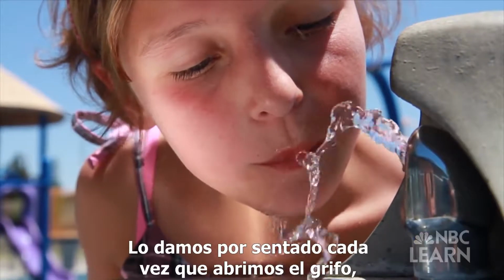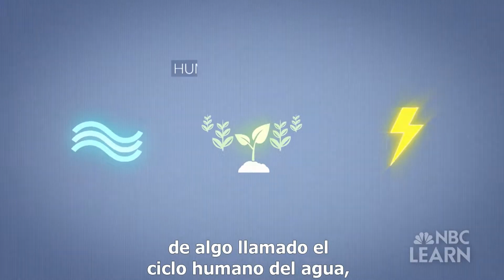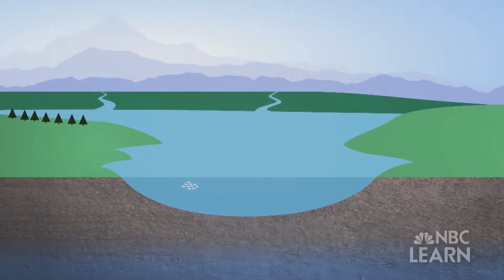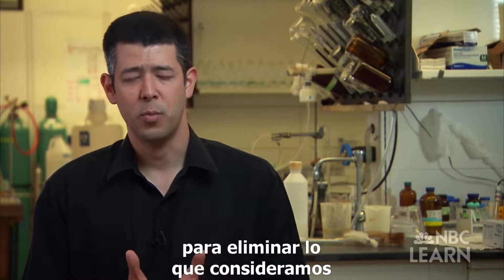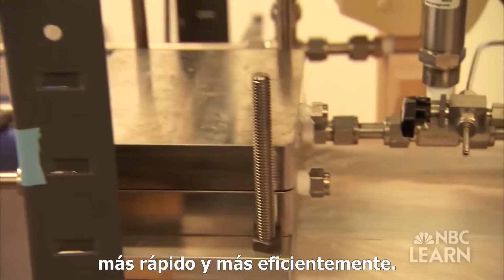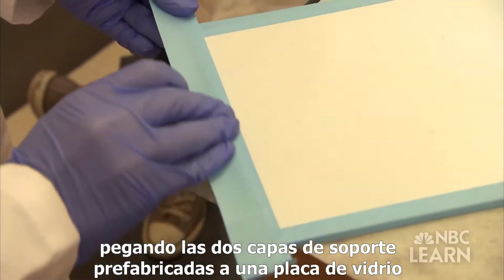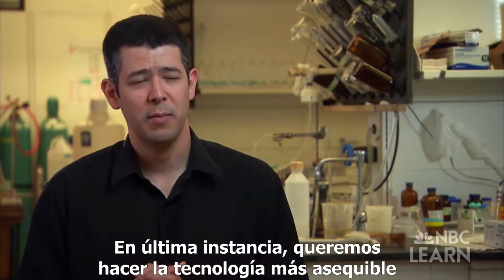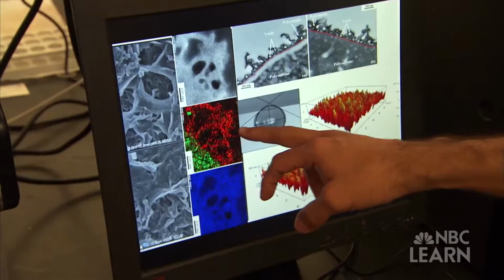El ciclo humano del agua - Agua Potable